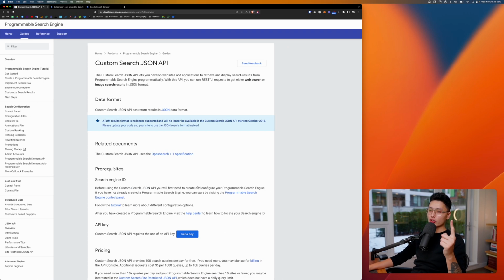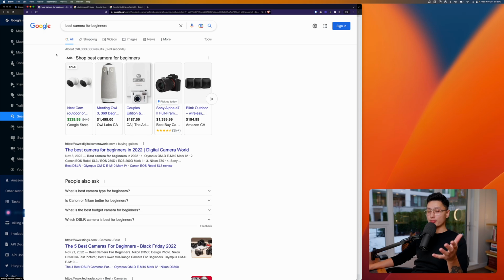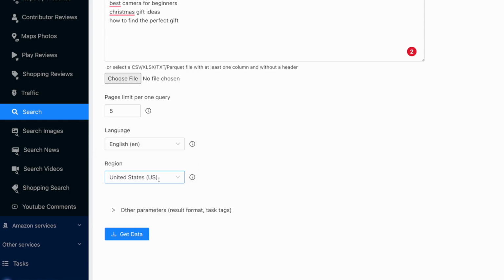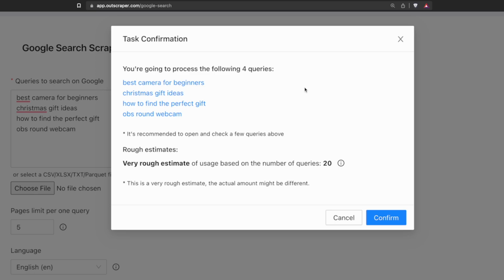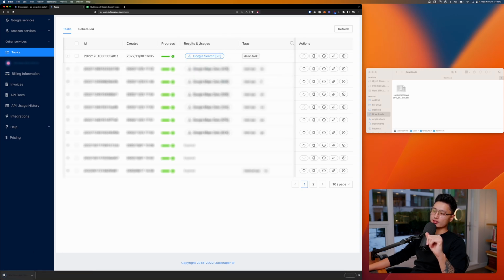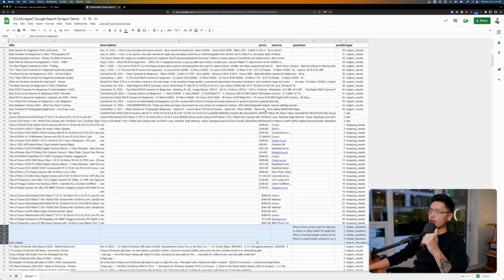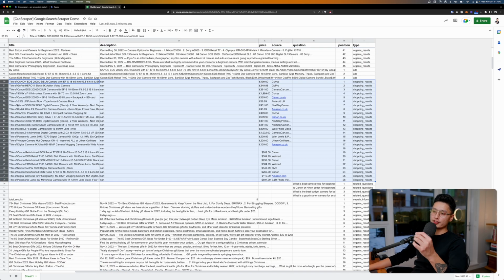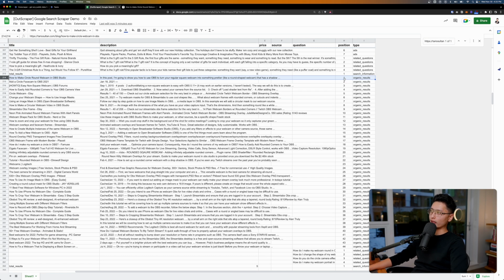Scraping Google Search Results Without Limits Outscraper [TUTORIAL]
00:05 - Outscraper Google Search Scraper
00:20 - Methods of Google Search Results Scraping
01:00 - Why Do You Use Google Search Results Scraper?
01:28 - Demo: Creating Scraping Task
04:05 - Importing Scraping Task Results to Google Sheets
04:45 - Google Search Results Scraper Result File
06:40 - Try Google Search Scraper Service for Free

In this video, you will learn on how to scrape SERP.